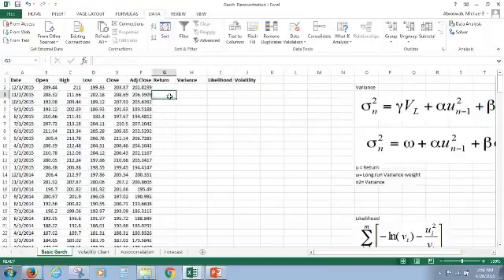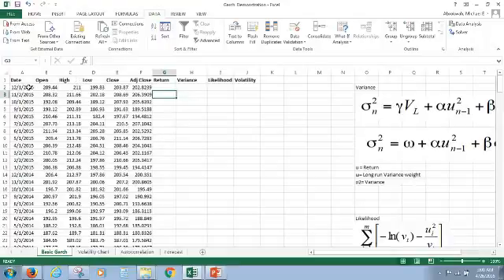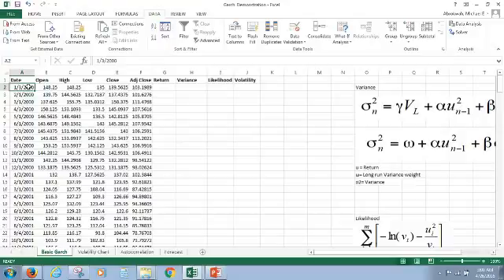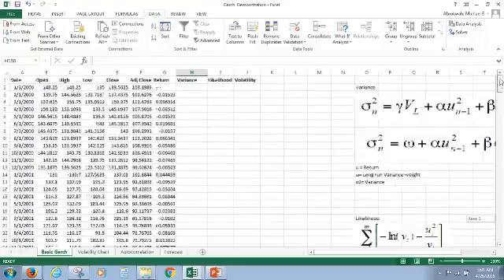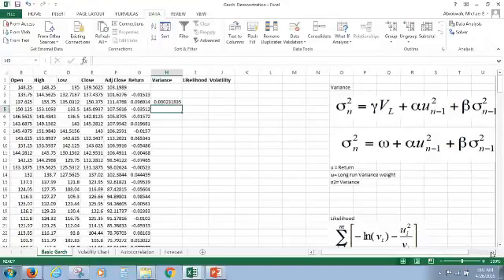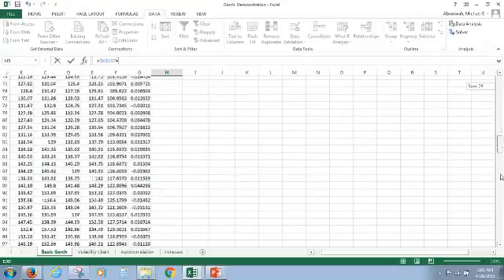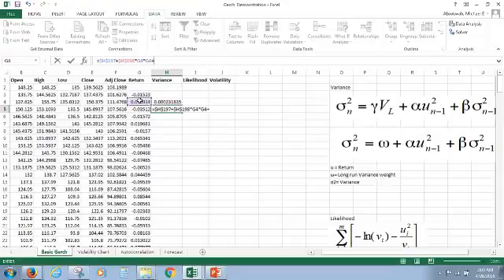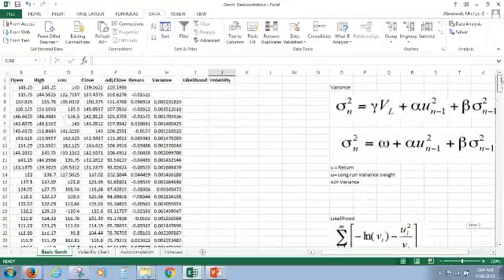Garch Model Demonstration 2